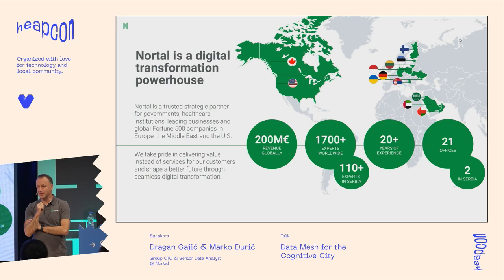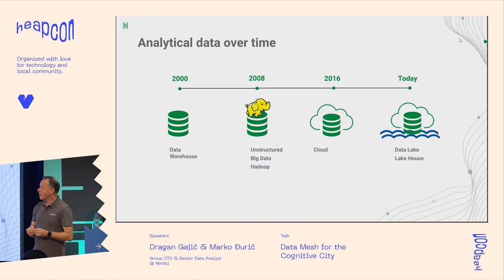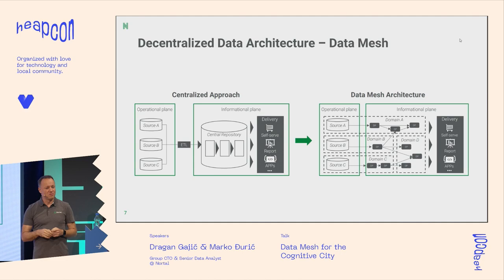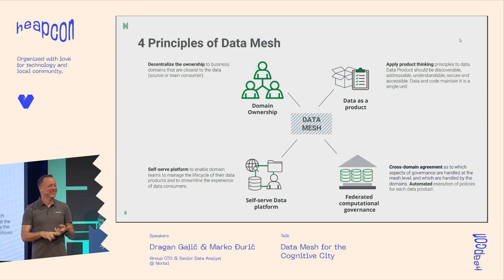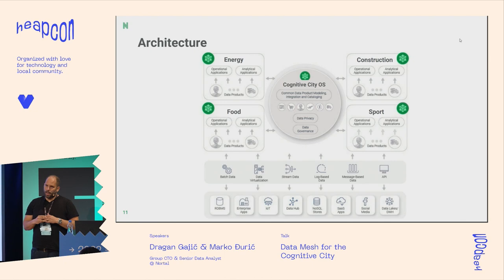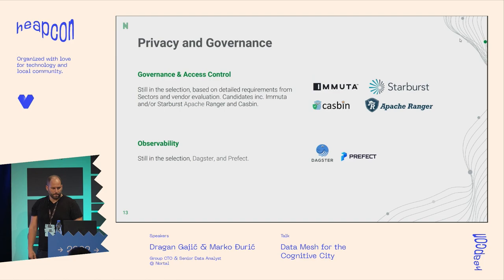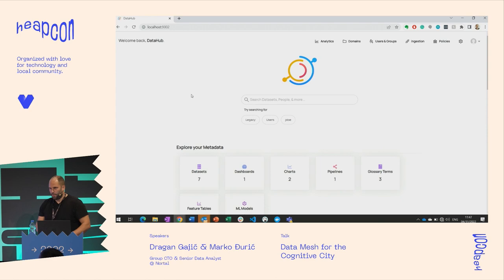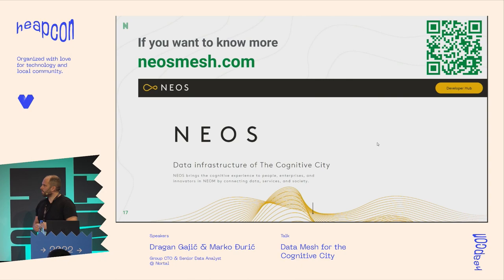Data Mesh for the Cognitive City - Dragan Gajic & Marko Đuric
A decade ago, we started the transition from big monolithic systems into a set of microservices organized around functional boundaries. Each microservice owns its domain data and logic. We refer to this data as operational data. The other type of data used is analytical data, which is typically used for reporting and BI, and the way we deal with analytical data today is very much centralized, either via traditional DWH or Data Lake solutions. Data Mesh is a decentralized approach to analytical data where responsibility for data exposure and access is moved from centralized data team and infrastructure to teams that are closest to the data and understand data semantics. We would like to explain the Data Mesh concept on the example of the cognitive city of the future.

ABOUT DRAGAN and MARKO:
Dragan is an IT professional with 20+ years of experience in the field of software development. As a developer and later architect, earned money using: Delphi, C/C++ (gcc), Java, and SQL. Got into management about 12 years ago and through various stages ended up as CTO of an IT service organization with close to 2000 people. Still coding. Looking into the future and trying to figure out what will be the next thing worthwhile putting time and energy into it (and convince a bunch of people to do the same).

Marko Djuric is a Senior Data Analyst at Nortal. For the last 12 years, Marko worked in various data analyst/scientist roles in major corporations such as Robert Bosch, A1 Telekom, Avon. Likes to play with data and forecast the future. :)

Thanks to MERKLE, you can watch this video with ENG or SRB subtitles.
Merkle. Opportunity equity. For Everyone.

Making room for different ways of thinking because diversity is the wealth of the company!
By supporting these lectures, we are one step closer to creating an accessible environment for everyone.